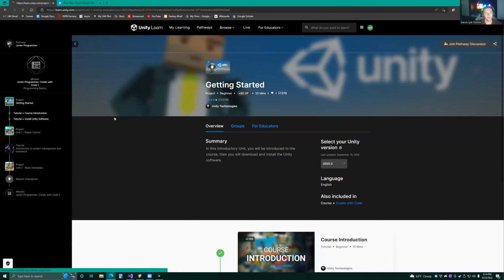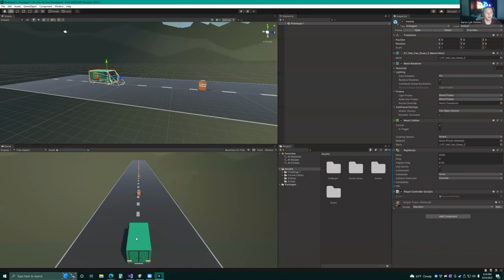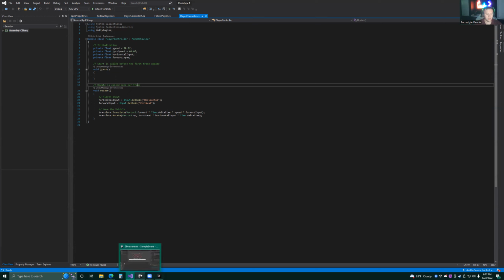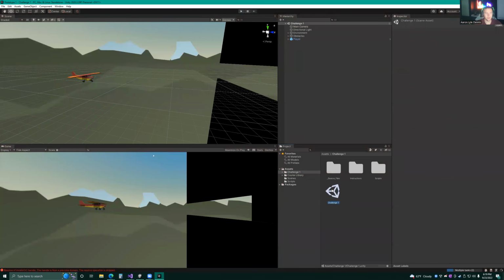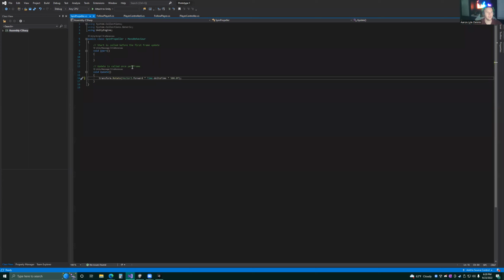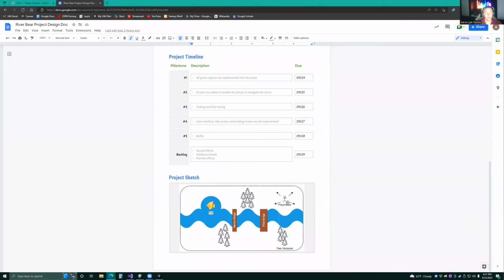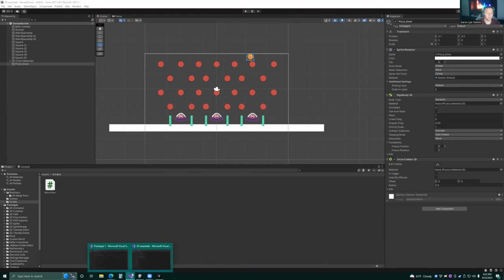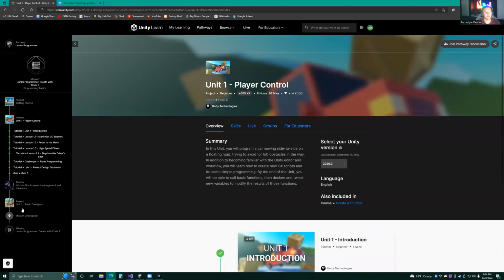CSC-355 Blog Post 3 (Aaron Dennis)